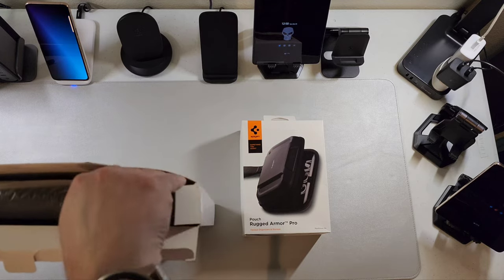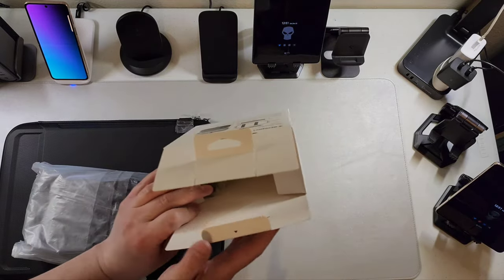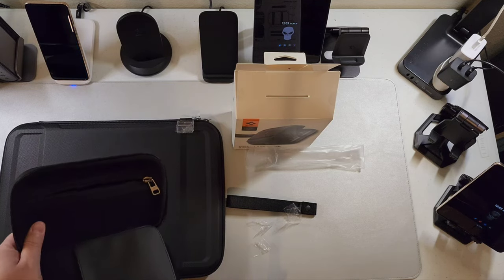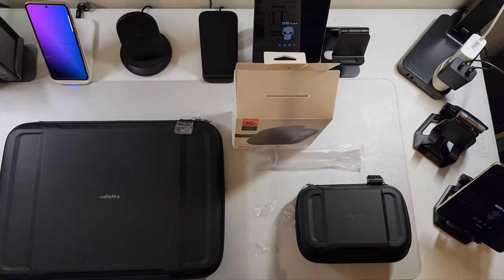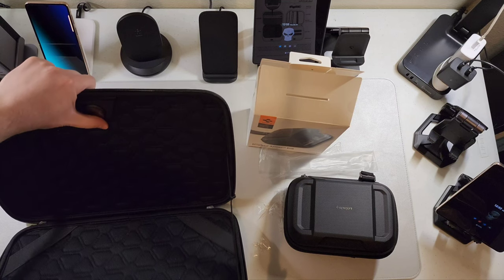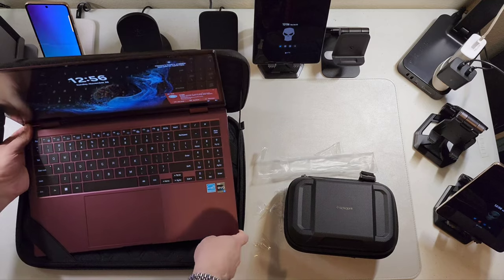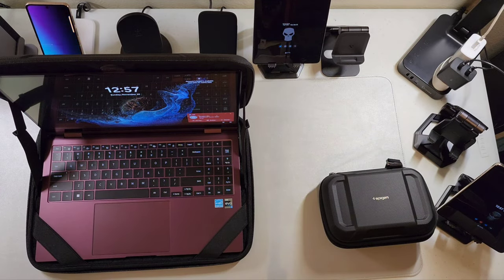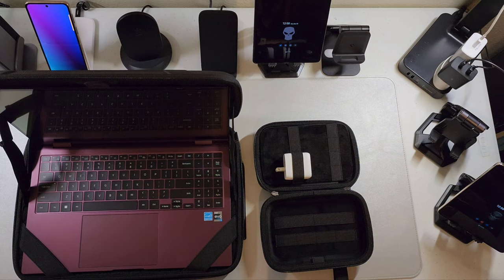Spigen Cases For the Samsung Galaxy Book2 Pro 360 15.6"!!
Unboxing and Review of the Spigen Rugged Armor Pro Case for the Samsung Galaxy Book2 Pro 360 15.6" or any Laptop of the same size and Dimensions, a Timeless case really for any Laptop thats 15.6''